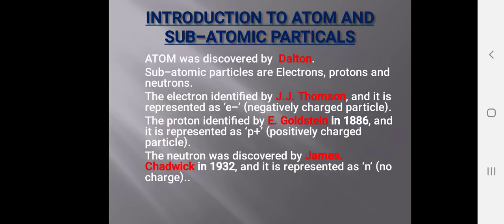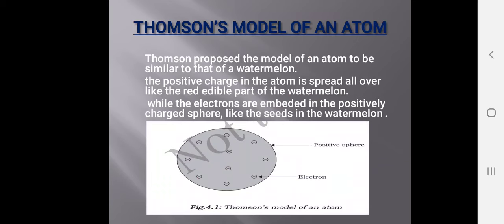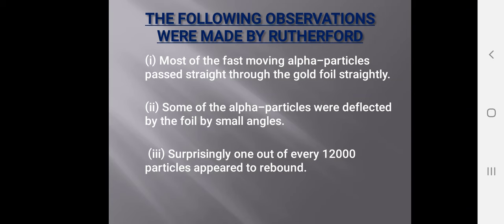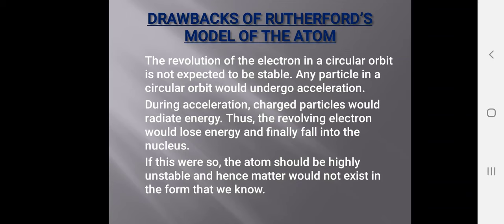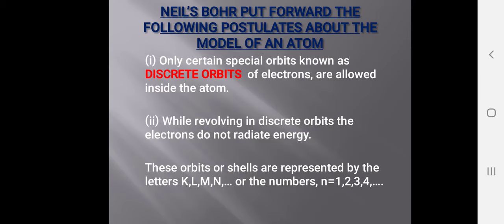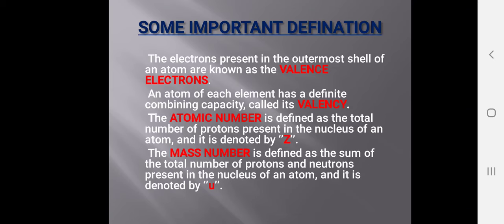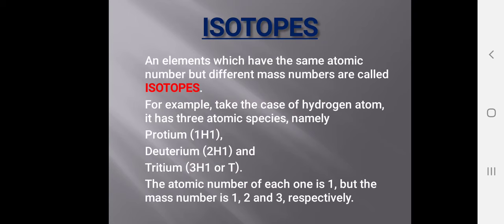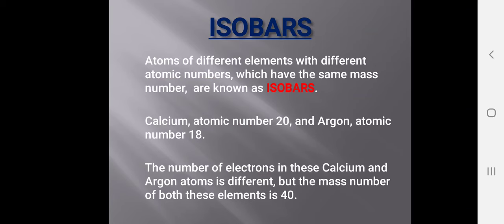CLASS 9 STRUCTURE OF AN ATOM